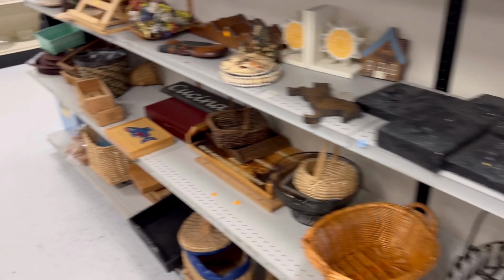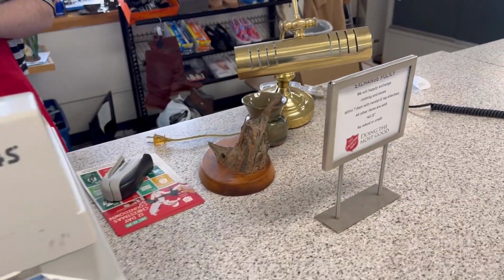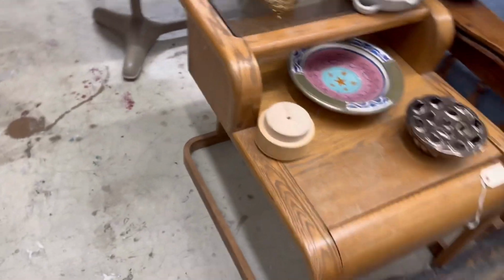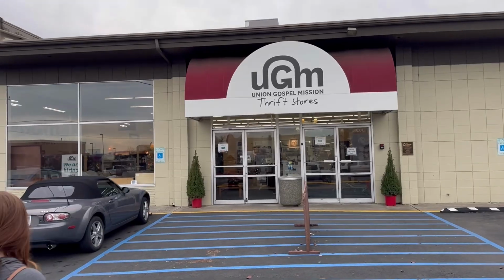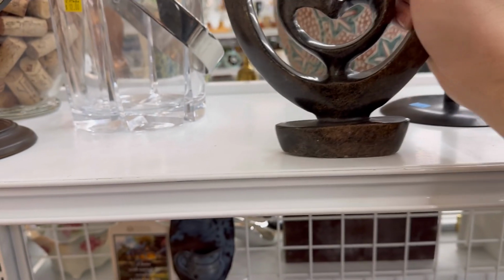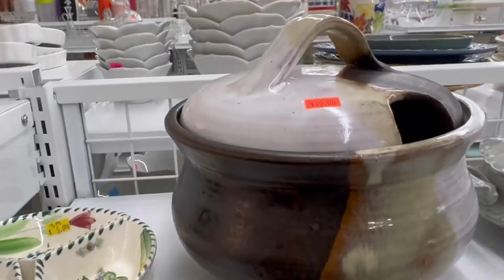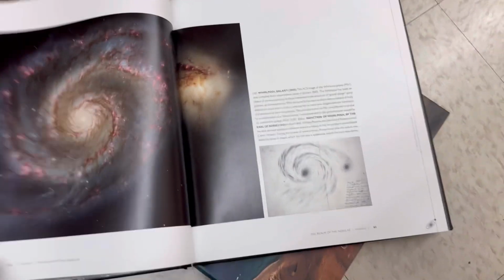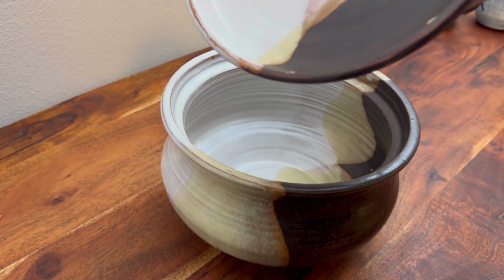Thrift to flip. Finding pottery and a new favorite